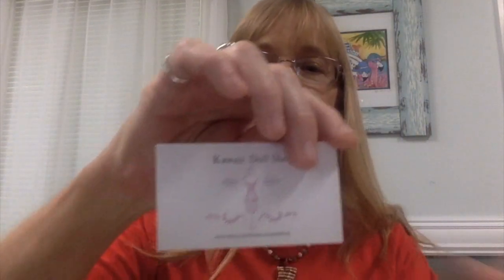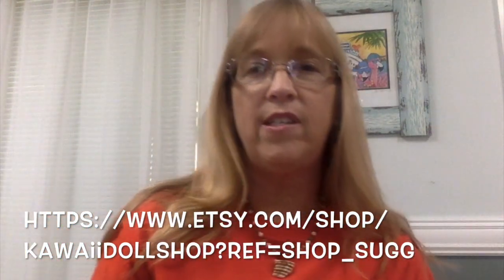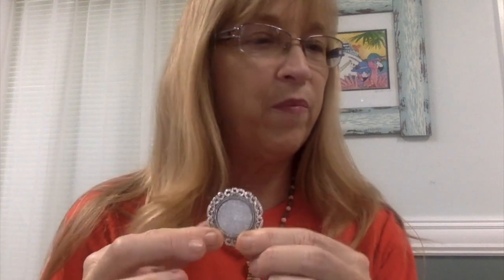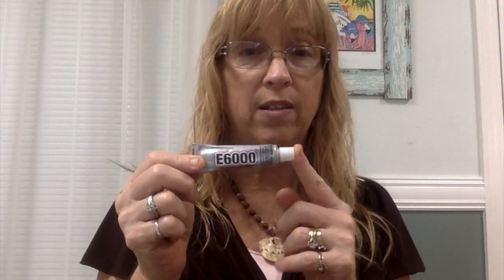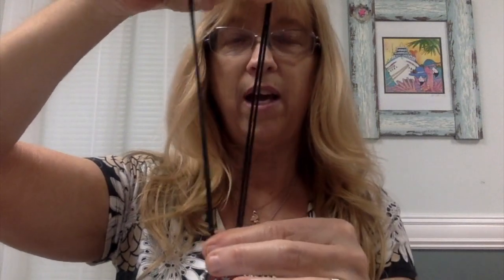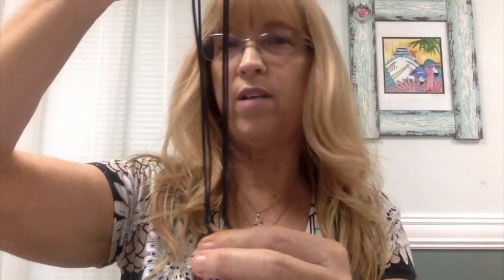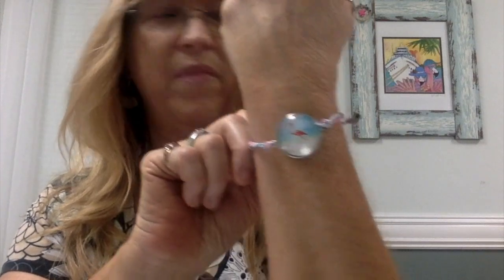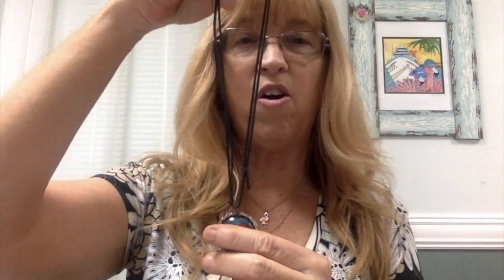Surprise in the Mailbox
Went out to get the mail, and had a nice surprise from my sister, Tammy Powley, The Crafty Princess!